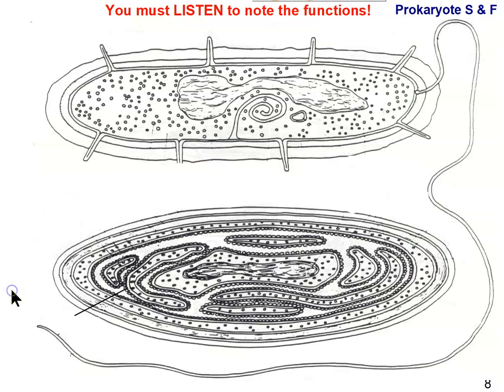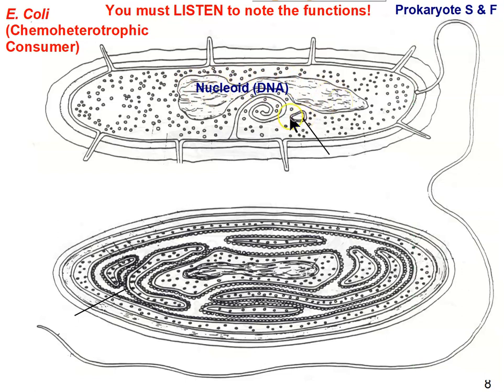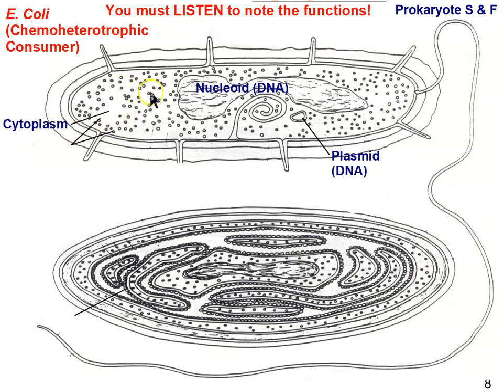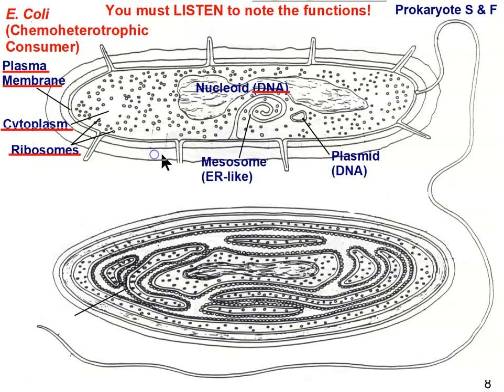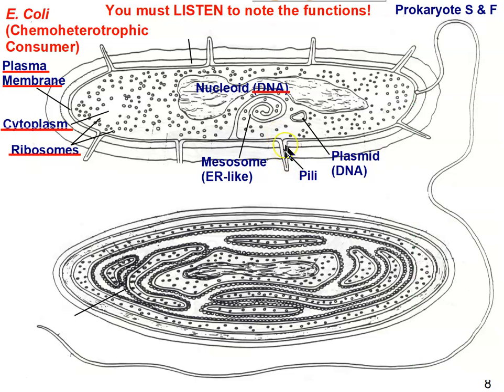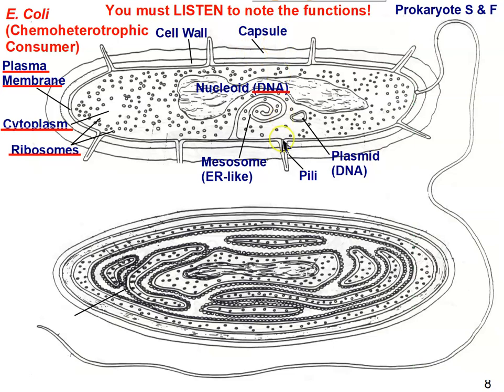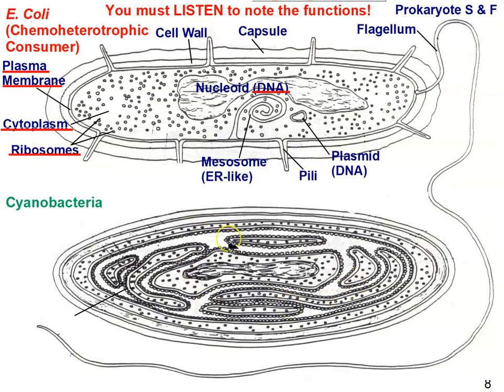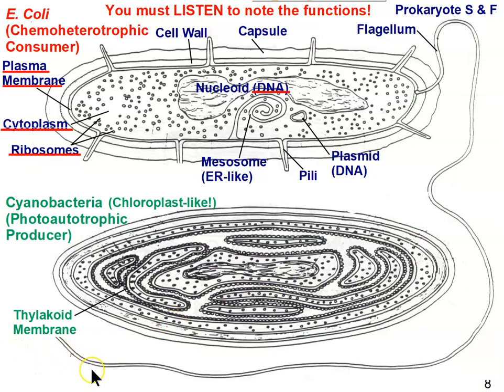Prokaryotic Cell Structure & Function!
Mr. Z. identifies prokaryotic cell structures on a diagram and explains their functions.